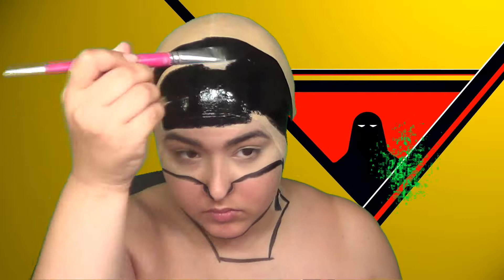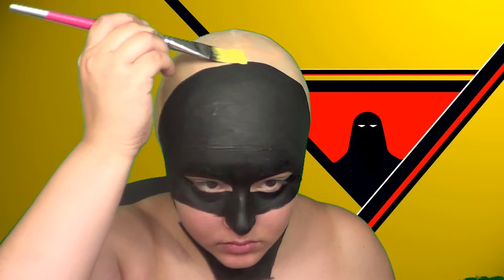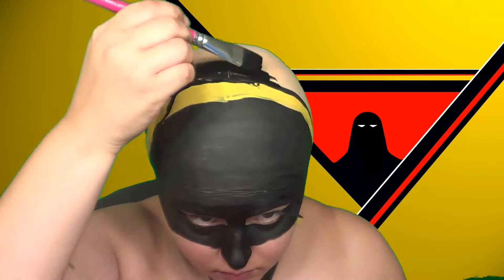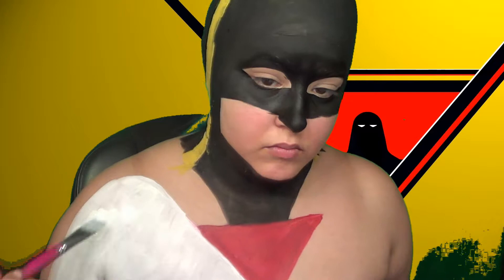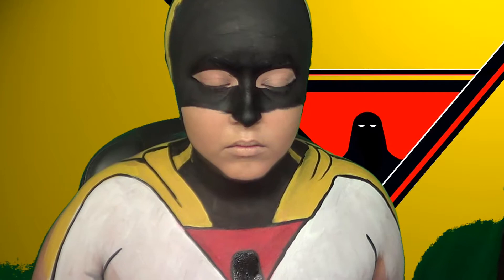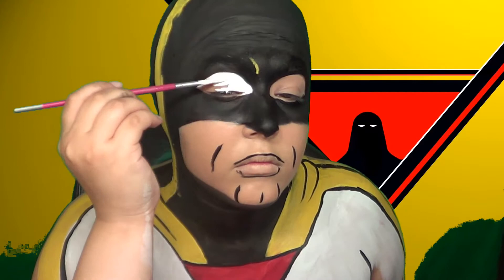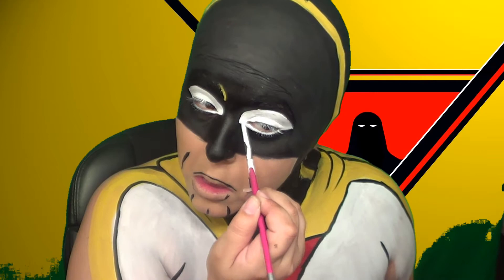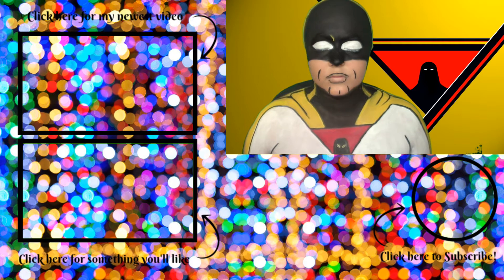Space Ghost Body Paint Tutorial (NoBlandMakeup)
So I'm sure some of you are wondering why I'm doing a Space Ghost body paint. Why not? But seriously, I went to the Space Coast with my boo thang a few weeks ago and it reminded me of the mini show "Space Ghost Coast to Coast". That and my boyfriend kept singing the beginning part of the original Space Ghost theme song. I'm a weird cookie. Sue me. So before I give you guys some tips and tricks for this SpaceGhost bodypaint, here's a little about him.

Who is Space Ghost?

Before he made his talk show debut, Space Ghost was actually a superhero. He's credited for making superhero cartoons popular in the 60's. I watched alot of Boomerang as a kid lol. But just think for a minute. There's a chance that Saturday morning cartoons could've not had superheros! Oh the humanity! I just died a little thinking about that. His show did run for a while, but as I mentioned above, that's not where I was introduced to Mr. Space Ghost.

After his show was canceled, the panels were reused to make a cartoon talk show kind of deal-io, "Space Ghost Coast to Coast". He actually had some pretty big names in the show, and some of the villains of the original Space Ghost cartoon became some of this panel members.